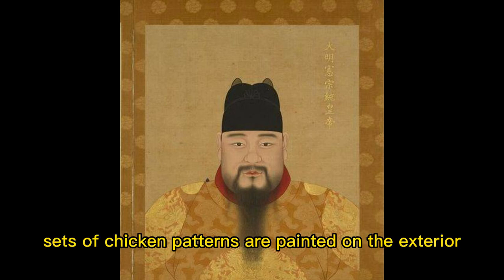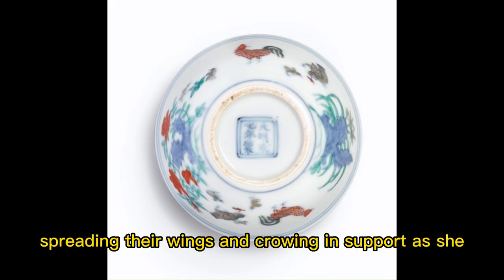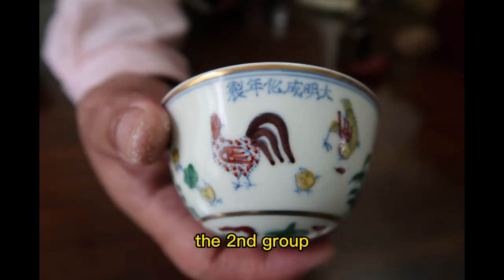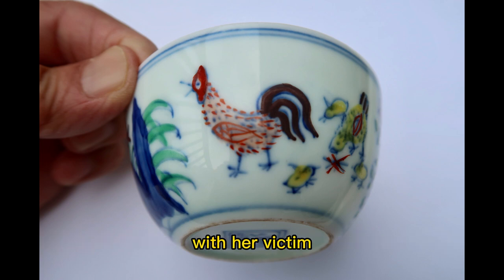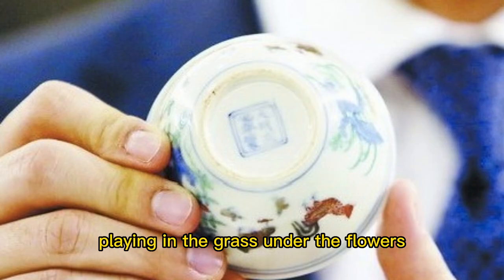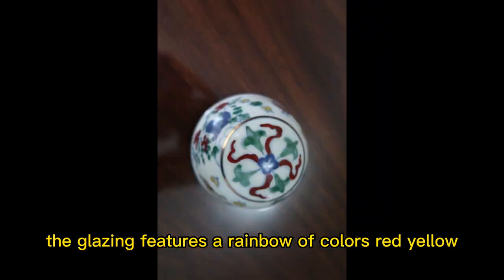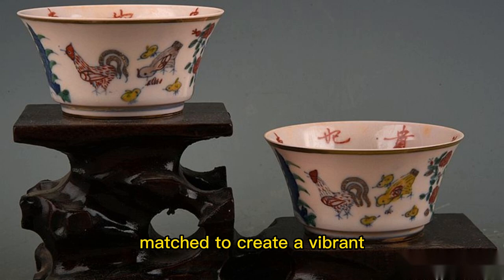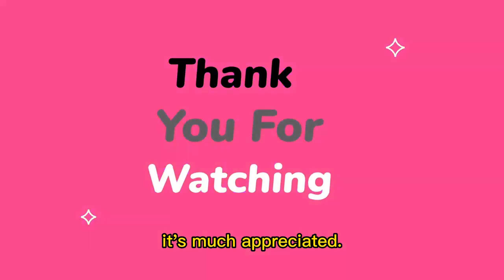Tale of Art and Romance on ChengHua Chicken Cup ❤️ Emperor's Love 🌷 Symbolism of the Chicken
Amazon Music
The ChengHua Chicken Cup and the Love Story of Wan Guifei: A Tale of Art and Romance
Unveiling the Romance: The Love Story of Emperor ChengHua and Wan Guifei
From Imperial Court to Art World: The Love Story of ChengHua and Wan Guifei
ChengHua Chicken Cup: A Symbol of Love and Devotion in the Story of Wan Guifei
The Art of Chicken Painting on the Chenghua Chicken Cup: A Guide to Appreciation
Decoding the Love Story behind the Chenghua Chicken Cup: Emperor and His Beloved Concubine
From the Imperial Court to the Auction House: The Journey of the Chenghua Chicken Cup
Unveiling the Secrets of the Chenghua Chicken Cup: A Masterpiece of Ming Dynasty Porcelain
Exploring the Symbolism of the Chicken in Chinese Art: The Chenghua Chicken Cup and Beyond
To appreciate the chicken painting on the Chenghua chicken cup and understand the love story between the Emperor and his concubine Wan Guifei, one must first understand the cultural and historical context of the Ming Dynasty. The intricate details and fine brushstrokes of the chicken painting reflect the skilled craftsmanship of the Chenghua period. The cup's unique history and connection to the love story of Emperor and Wan Guifei also add to its value and significance. By studying the cup's design, one can appreciate the artistry of the Ming Dynasty and the significance of love and beauty in Chinese culture. The chicken cup serves as a symbol of the Emperor's love and devotion to Wan Guifei, and its beauty and rarity continue to captivate and inspire people around the world.
Two sets of chicken patterns are painted on the exterior wall, separated by stones and flowers for artistic effect. Three baby chicks are standing around their mother, spreading their wings and crowing in support as she searches for food. A group of roosters are in the foreground, keeping watch with their heads up. The second group also includes a mix of two adults and three children. The hen struggles to gain the upper hand, flapping her wings and lowering her head as she fights with her victim. A young female supports her from the front lines, ready to jump in at any moment. The other two hens are happily playing in the grass under the flowers, while the rooster, who was defending the front, looks back at them in unfathomable love. The glazing features a rainbow of colors—red, yellow, brown, green, etc.—that are either lightly dyed and deeply drawn or two colors that overlap and are expertly matched to create a vibrant, calm, and joyful family portrait. It's much appreciated.